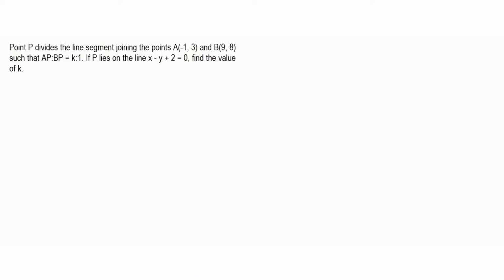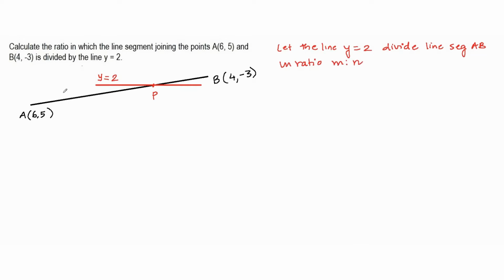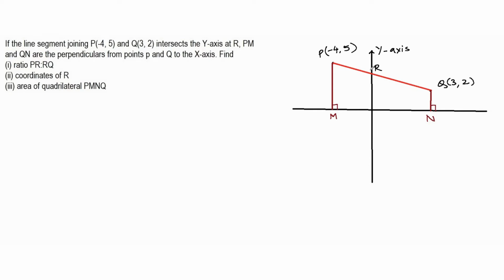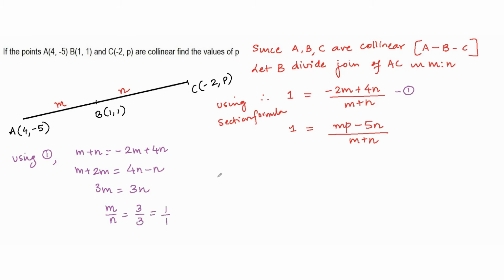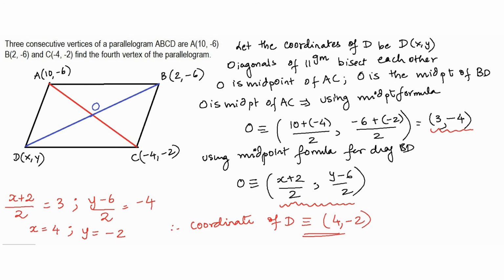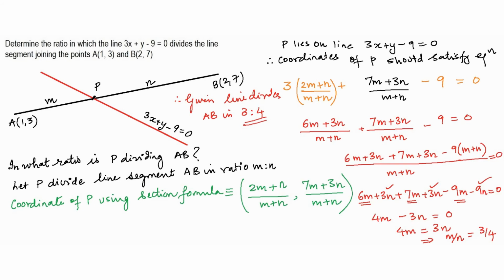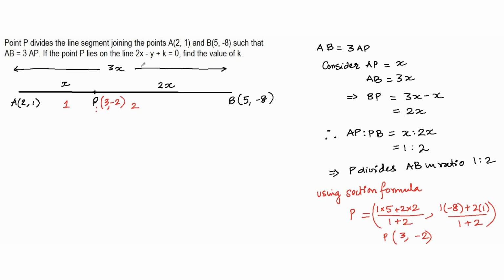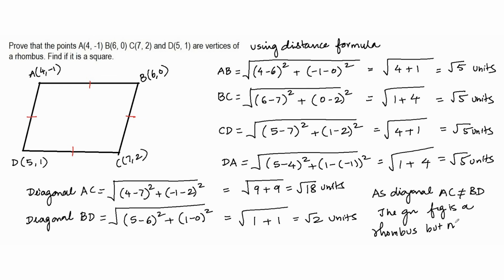Section Formula & Its Applications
This segment discussed the applications of section formula. Especially it deals with problems based on section formula, midpoint formula and formula for centroid of triangle.